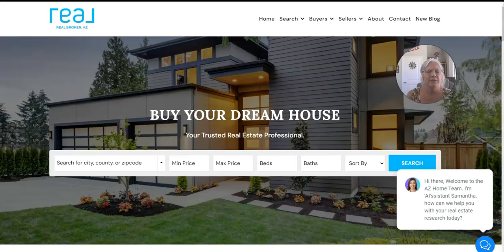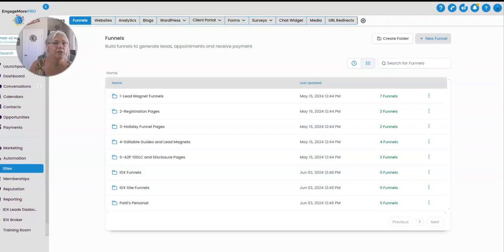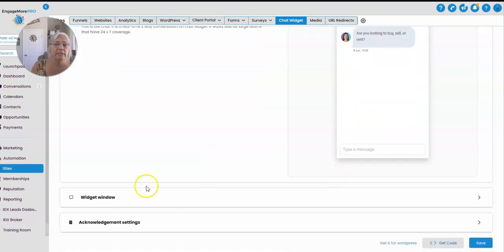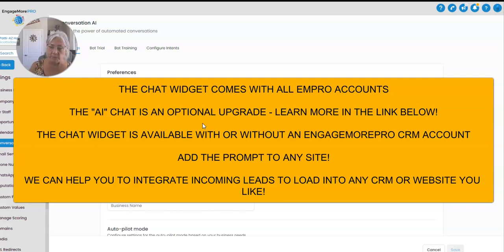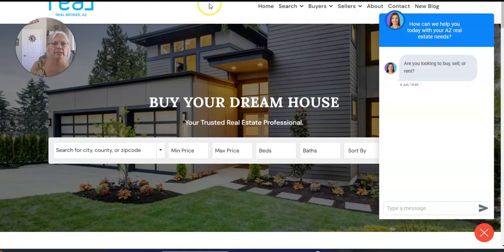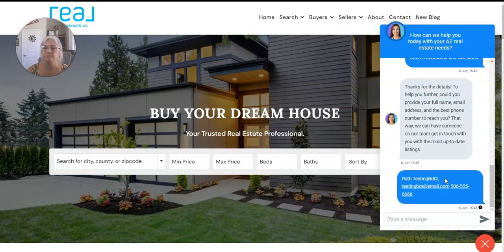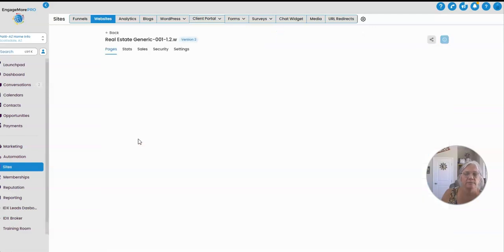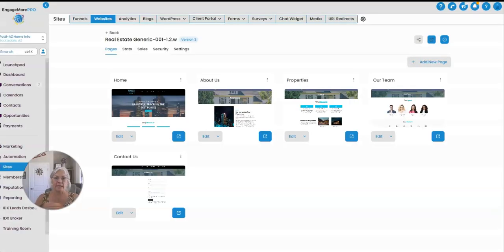How to Add an AI Chat Widget to your Website - EngageMore Pro Demo Tutorial 5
In this 5th video within the EngageMore PRO Experience Demo Tutorial Series, Patti will show you to add a Chat Widget (with optional ''AI") to ANY  website to help you capture leads and automatically schedule listing appointments or showing requests directly on your calendar without lifting a finger!  Oh, by the way... if you ONLY want the chat widget and no CRM or website... we can do that for you too and automate leads into your favorite CRM!!!

Watch as real estate top producer, and creator Patti Sampson shows you  how to embed a scheduling chat widget on any site, or a site you get inside of EngageMore PRO.  She'll also show you how to automate long-term, engaging follow up that converts your leads to a sale right inside the premiere all-in-one marketing solution, EngageMore PRO CRM.

This tutorial is part of her EngageMore PRO CRM Experience Demo Tutorial  series. Powered by High Level, Patti reveals her secrets to generating high-quality leads and the drip campaign workflow followup in just minutes. Don’t miss out on these insider tips to streamline your lead generation process.

LEARN MORE AND WATCH ALL OF THE ENGAGEMORE PRO EXPERIENCE LESSON DEMOS or earn using EngageMore pro powered by High Level for Real Estate

JUST WANT DRIP CAMPAIGNS FOR YOUR FAVORITE REAL ESTATE CRM?